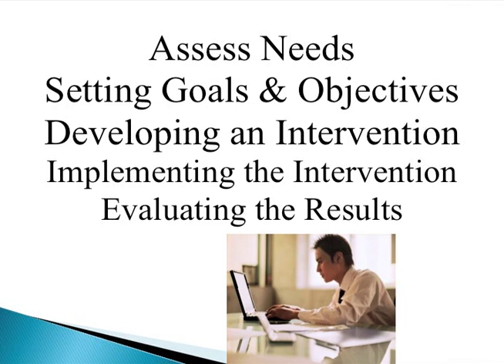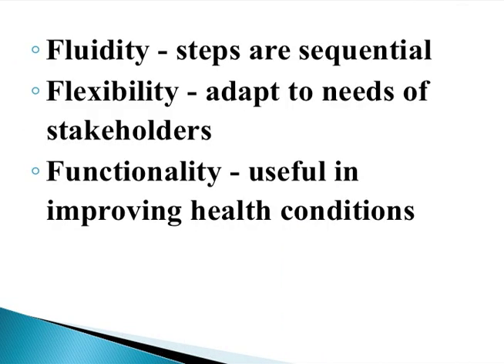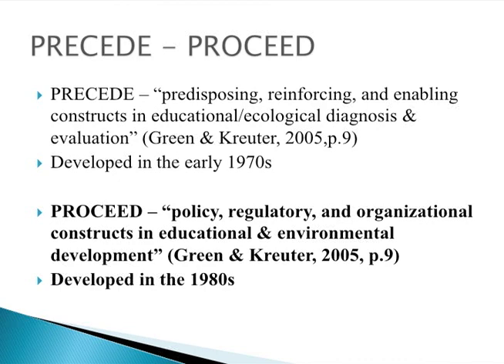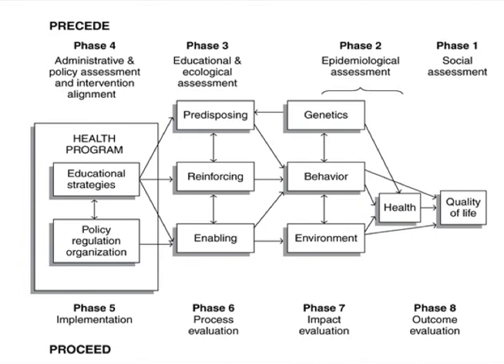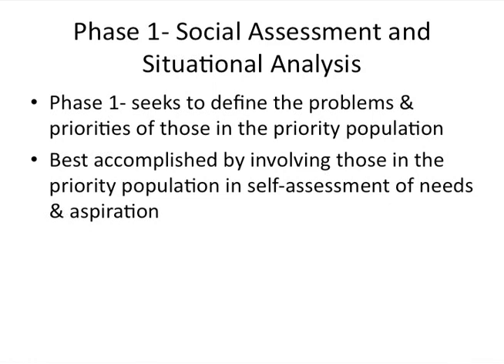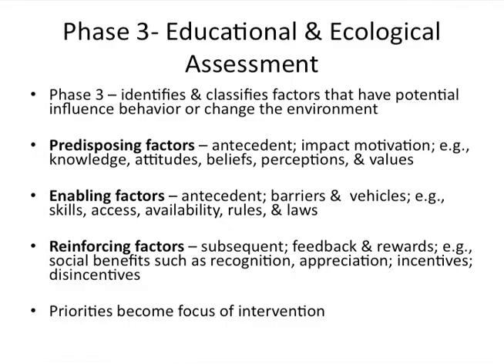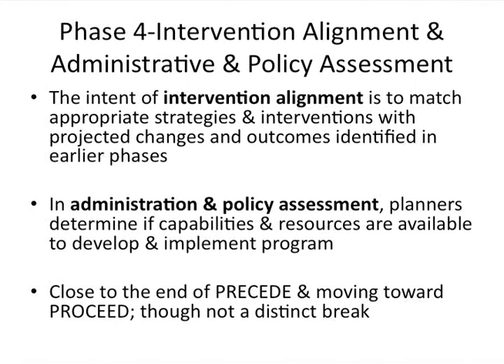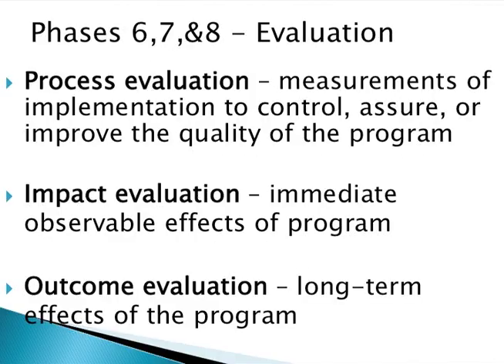Chapter Two Part One 5800.mov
Program Planning